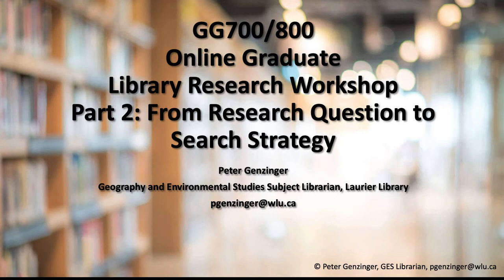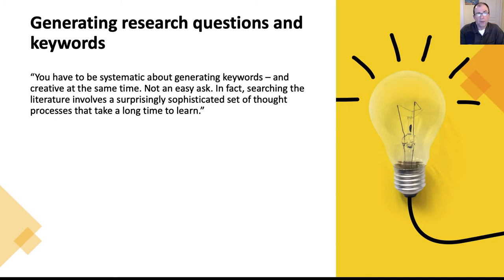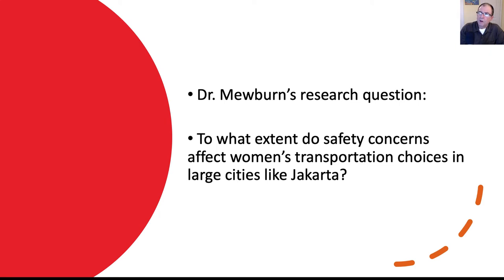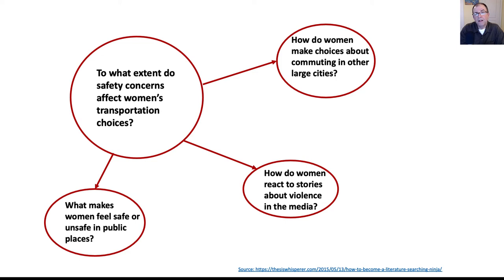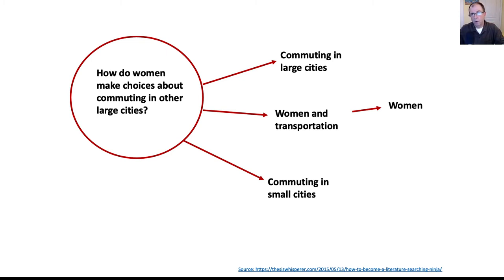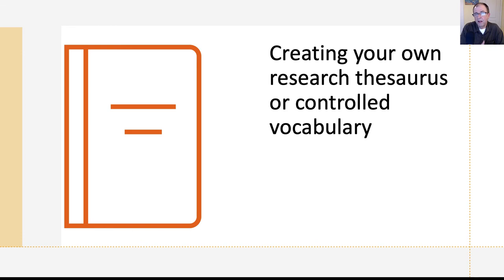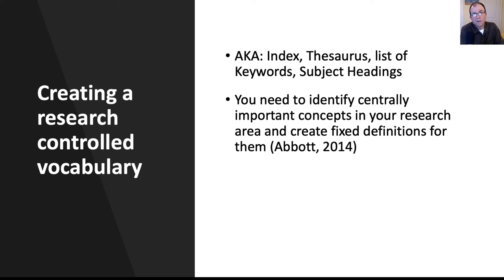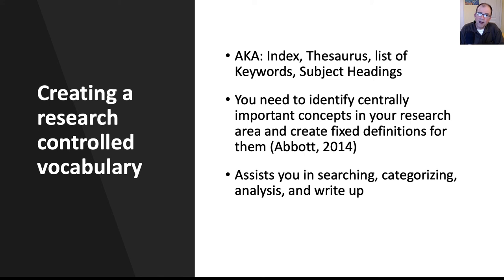GG700/800 Part 2.1: From Research Question to Search Strategy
0:10 Topics
0:36 Research questions
1:05 Generating research questions and keywords
2:42 Research question example: mapping
6:53 Creating a research thesaurus/controlled vocabulary
10:04 How to create?